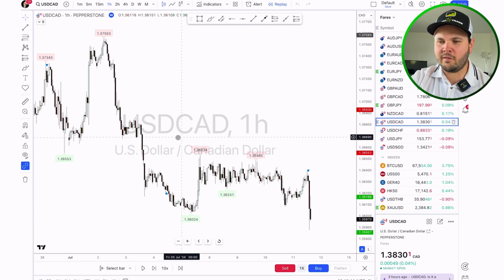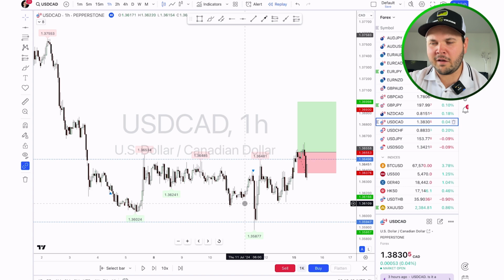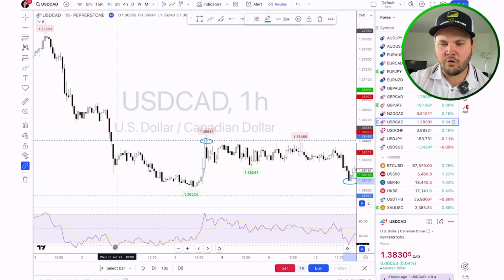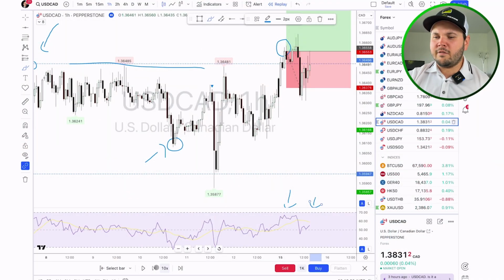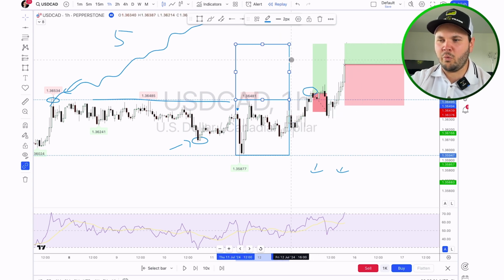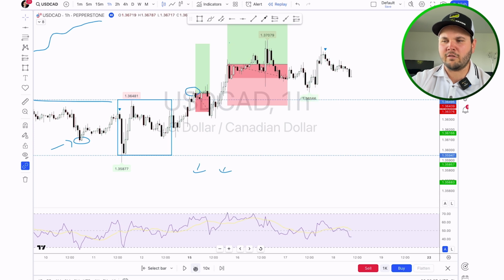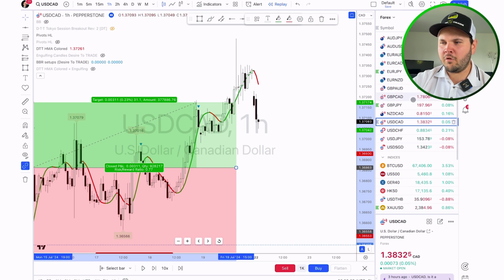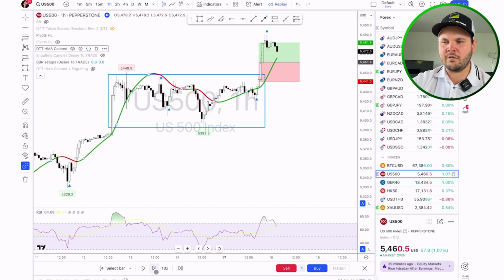Mastering Breakout Trading: My Proven Strategy & Secret Tips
In this Forex trading video, Etienne talks about mastering breakout trading. Learn his proven strategy and discover secret tips to avoid fakeouts. Watch the video to the end to get the complete step-by-step process.